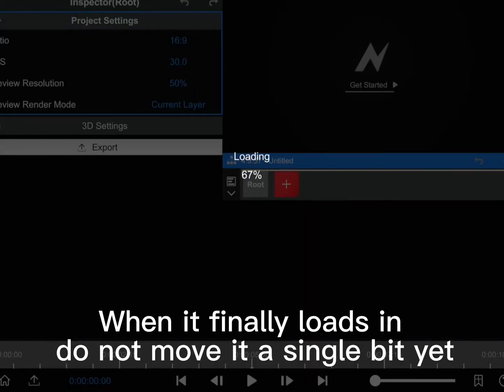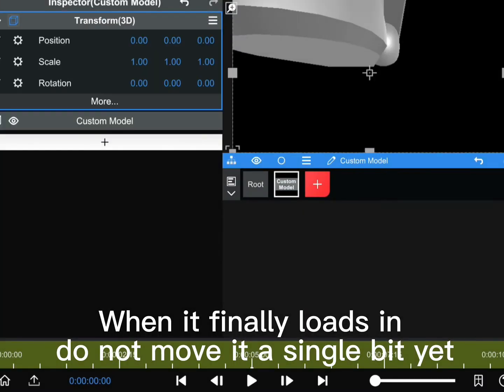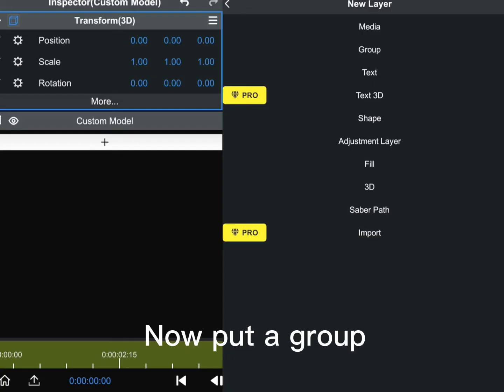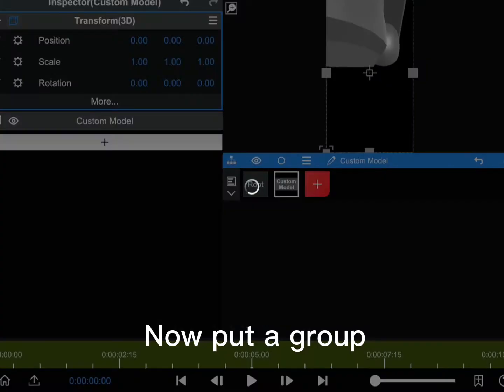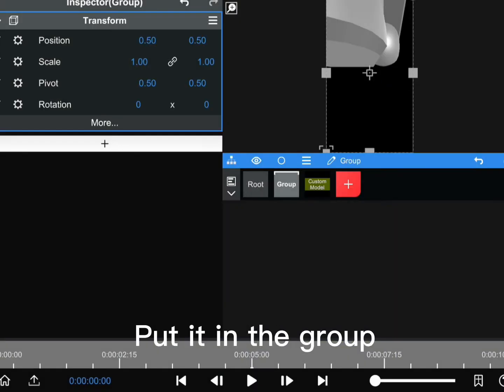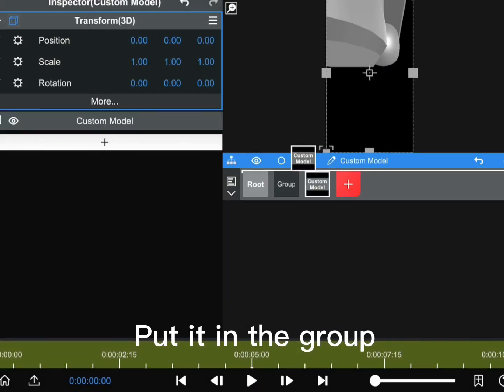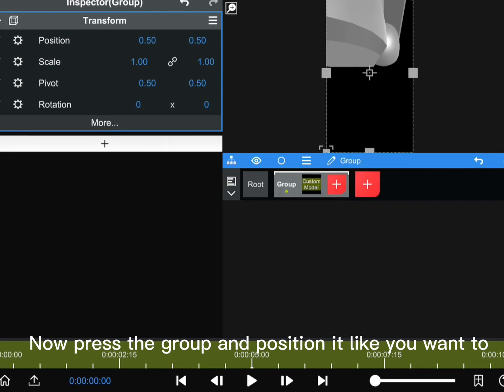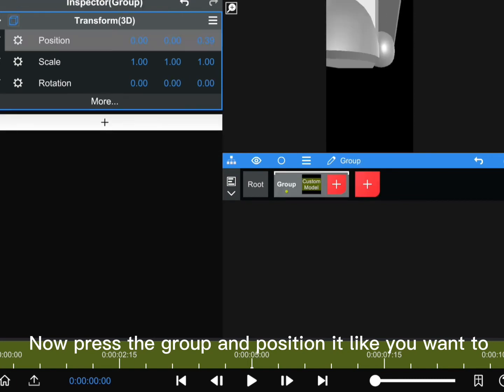Tut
Hii
𝑰𝒎 DUCKO🐸😌

I'm a little alien fairy from pluto 👽😍

Well idk what else lol HAVE THE BEST DAY EVER OK OK😻